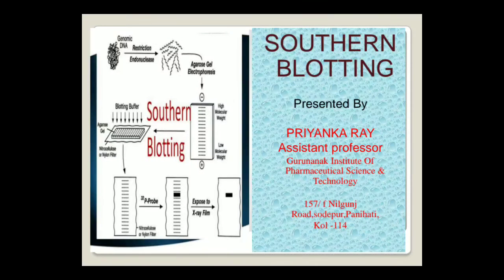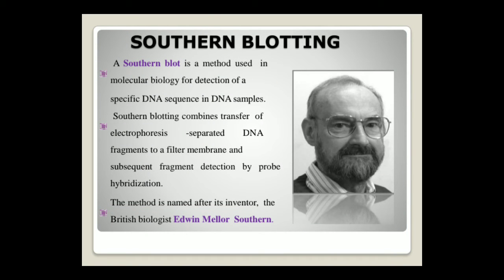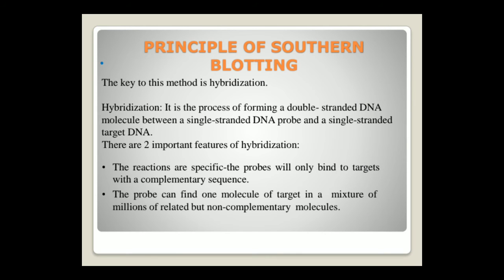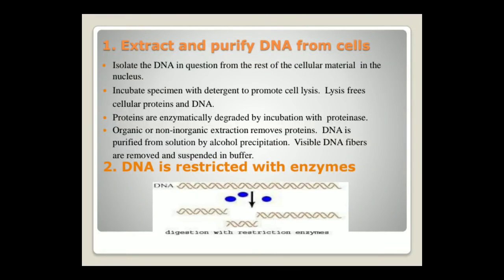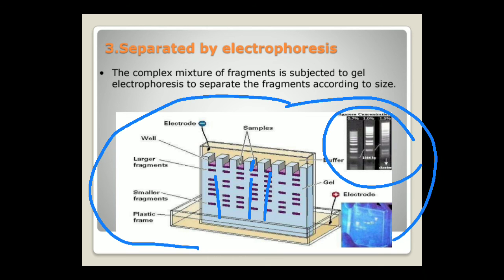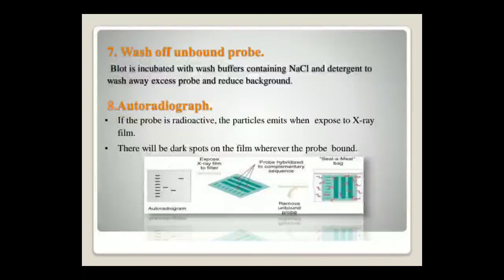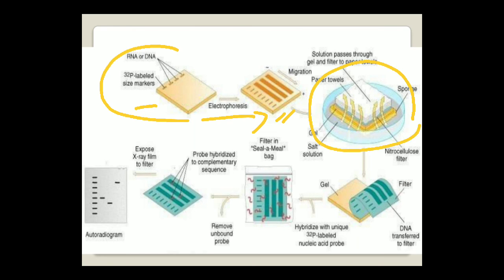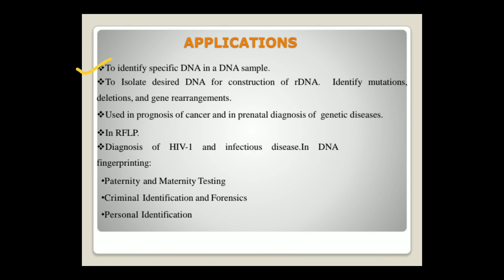LECTURE VIDEO ON SOUTHERN BLOTTING